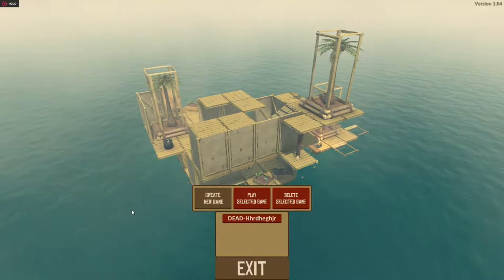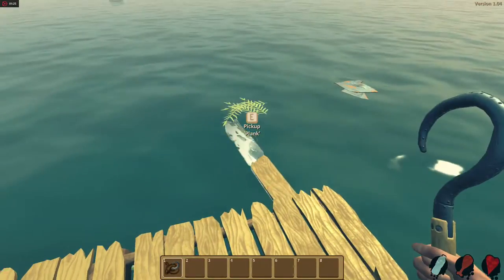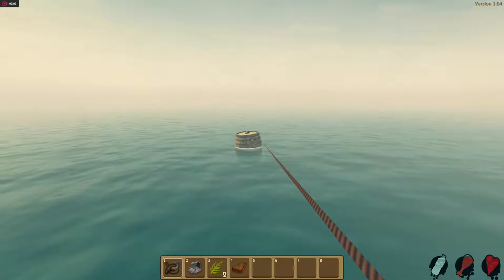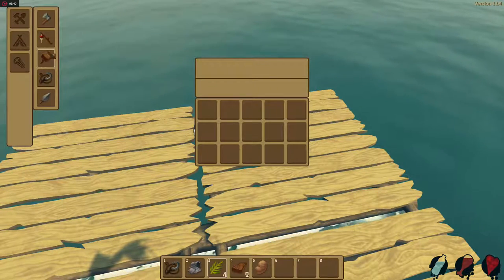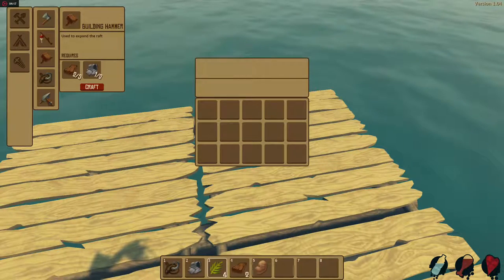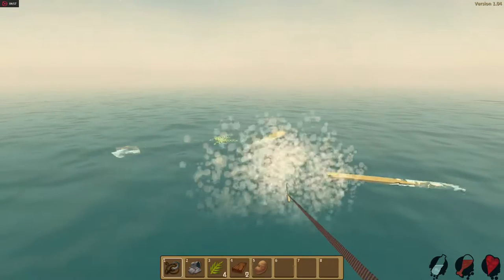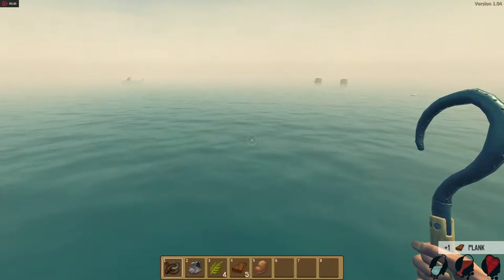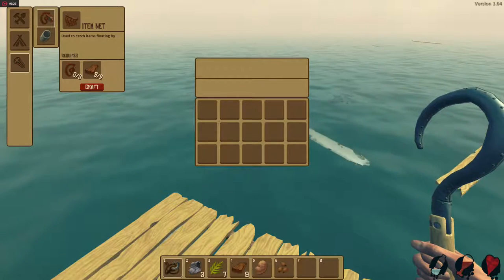Lets play Raft game,child safe no bad language,basic game control help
Raft by Raft Developer - Itch.io
My first ever go at Raft and I never checked what keys did what before starting(Doh).
Great little game that I need to keep on playing.
If this video was any help at all or you at least got a laugh out of how rubbish I am at the game then please click like and think about subscribing.
Any questions please just ask in the comments section below.